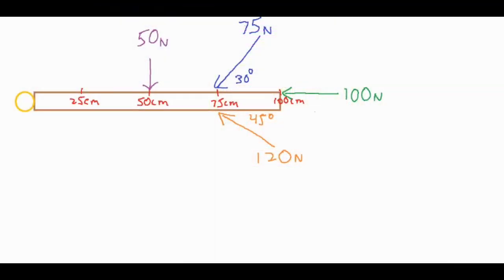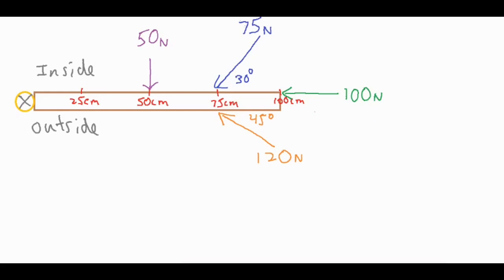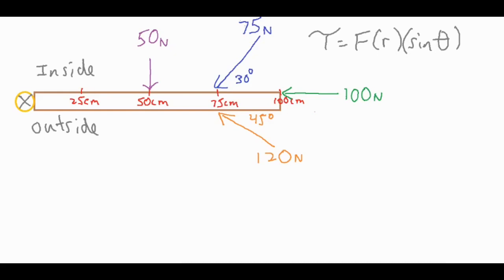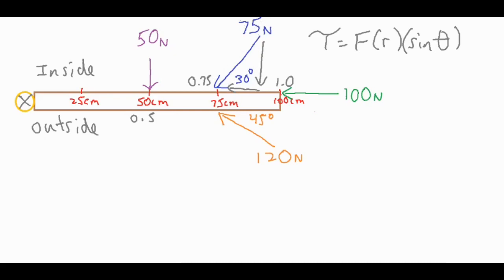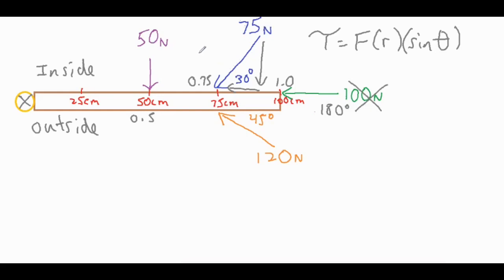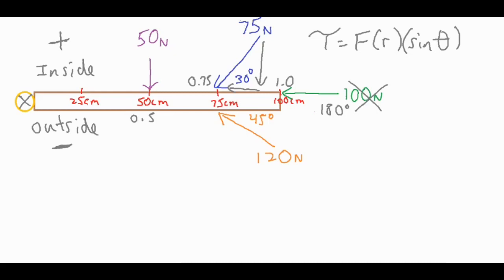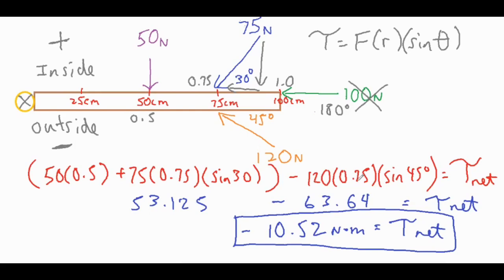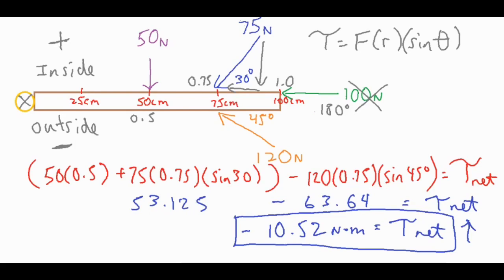Solve for Net Torque (with Multiple Forces & Angles)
In this video,  a net torque problem is explained conceptually and mathematically as to how you would find a final net torque value on an object with multiple forces acting on it.